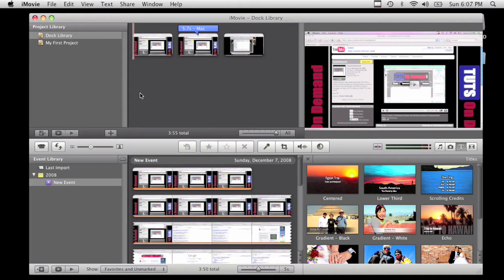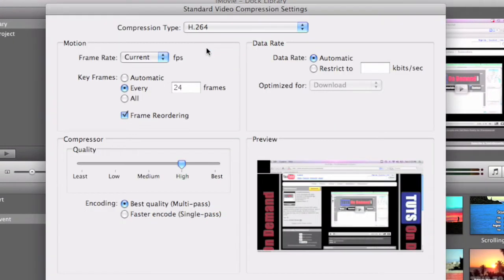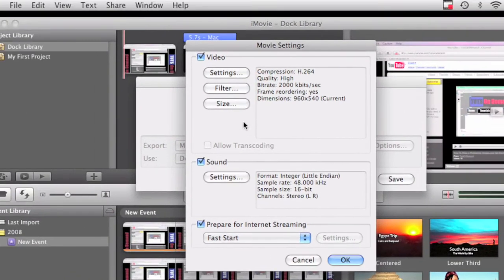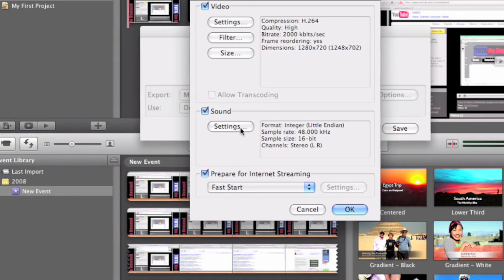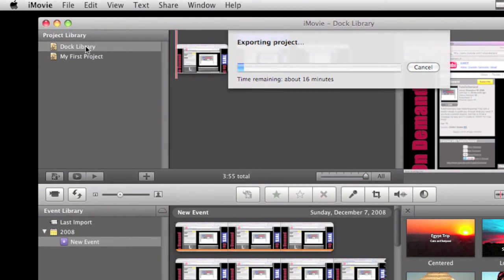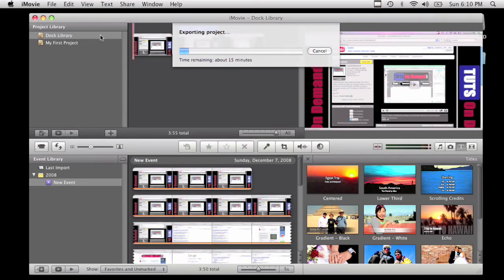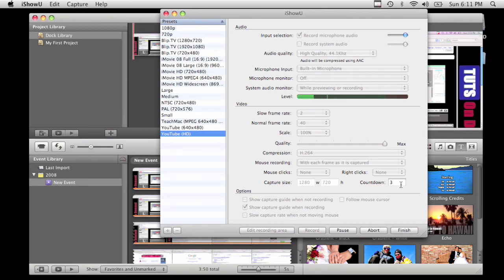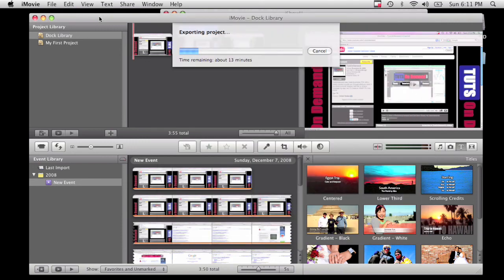How to Upload Widescreen HD Videos to YouTube from Video Cameras and Screen Recorders!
Yes, that's right! YouTube now supports widesreen videos that broadcast in High Def! But how do you upload your videos in High Def you ask. Well, the answer is simple. Come on in, and find out!

This tutorial is mainly for those with Macs that have iMovie '08. If needed, I will make another video showing how to do the same with iMovie HD.

Sign-up here for free things, from microsoft points, to PS3 games!
All it takes is some time, but it's definitly worth it!